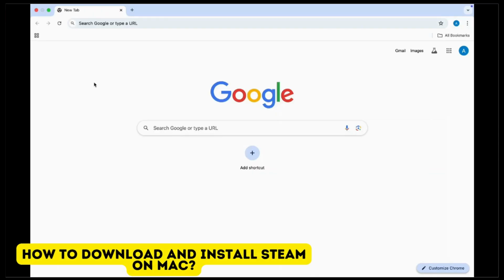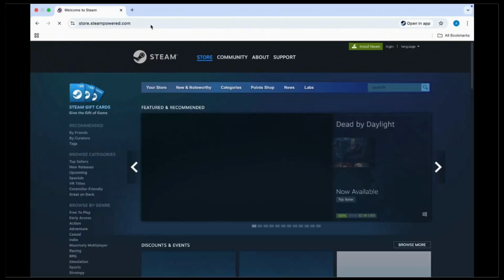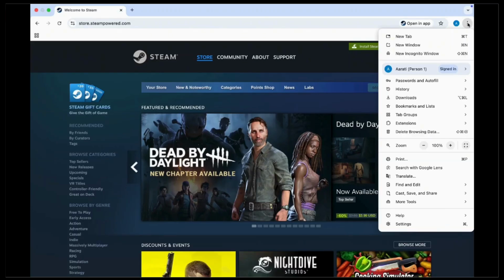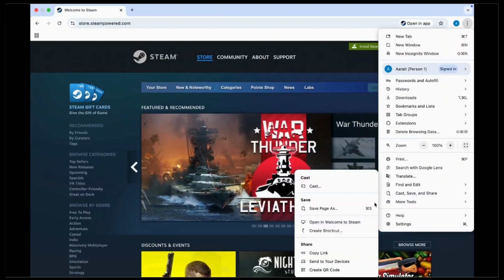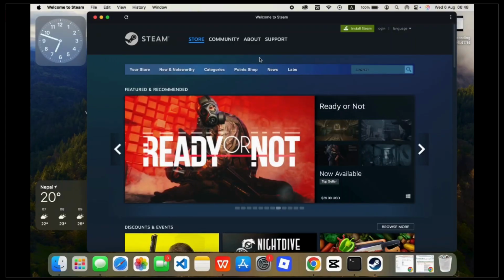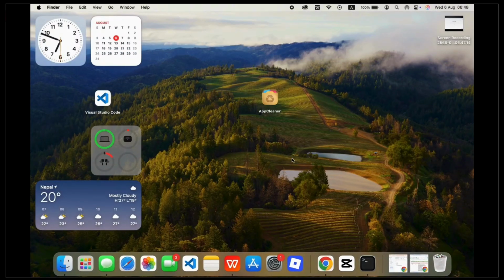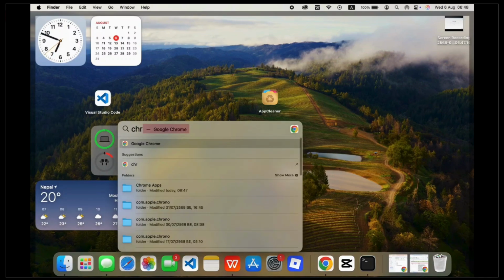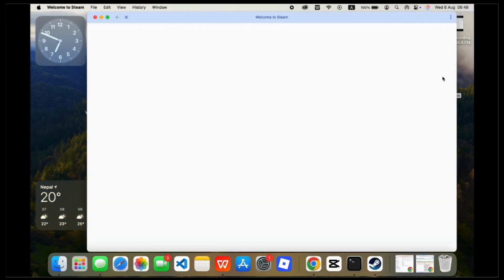How to Download and Install Steam on Mac (Updated)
How to Download and Install Steam on Mac (2025)! Want to get Steam on your Mac to start downloading and playing your favorite games? This video will guide you through the steps on how to download and install Steam on Mac quickly and easily. Whether you're asking, "How do I install Steam on Mac?" or need help setting it up for the first time, this tutorial has you covered. Learn how to get Steam running smoothly so you can enjoy gaming right away. Watch now to see how you can download and install Steam on Mac today!

Timestamps:

00:00 How to Download and Install Steam on Mac
00:10 How Do I Install Steam on Mac?